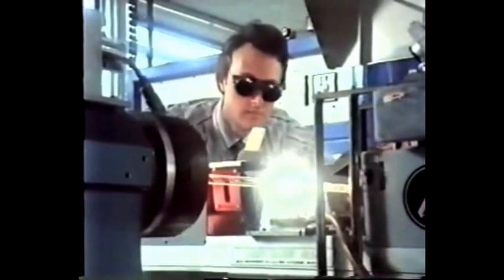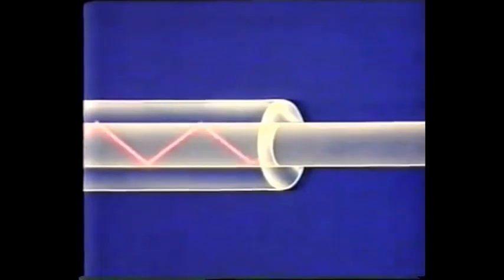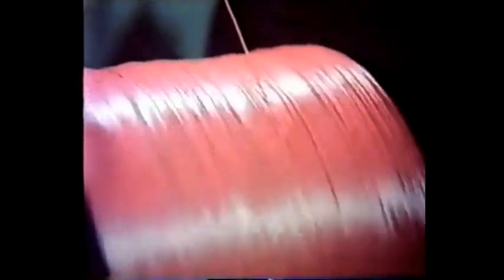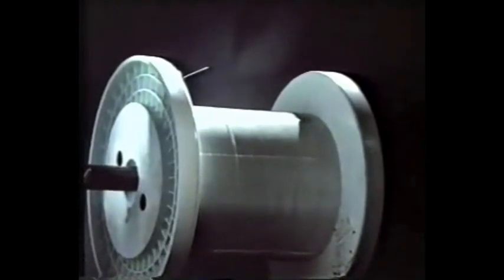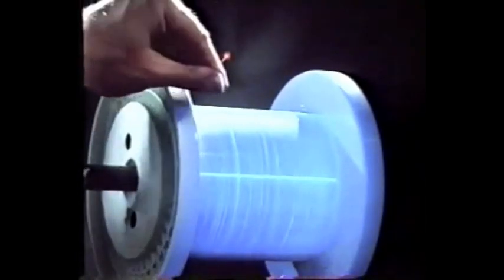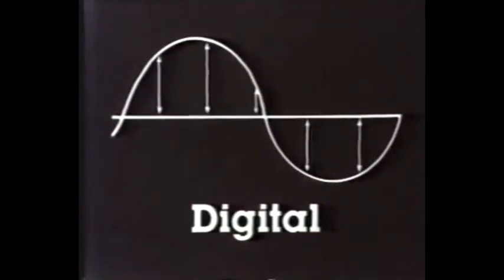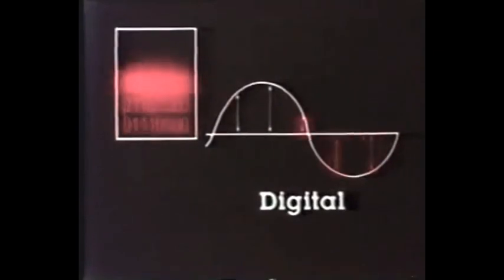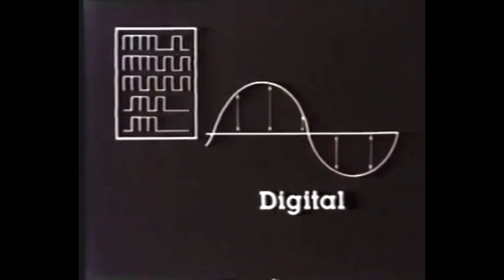Physics of Optical Communication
BT Educational Services